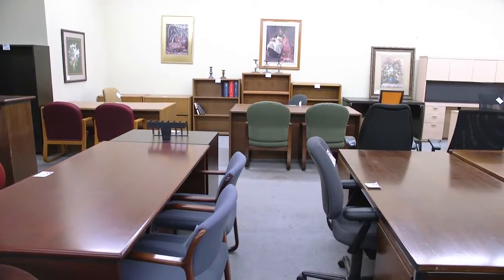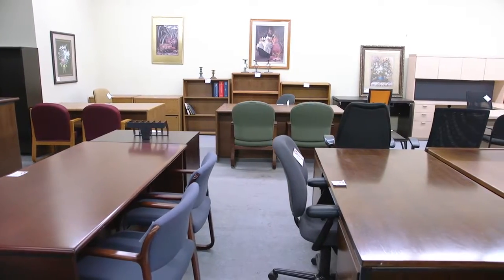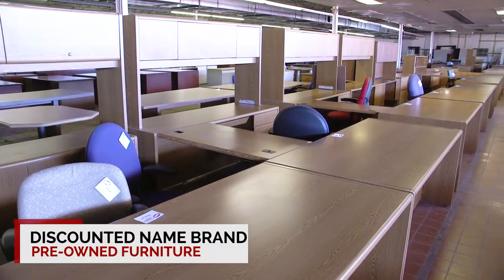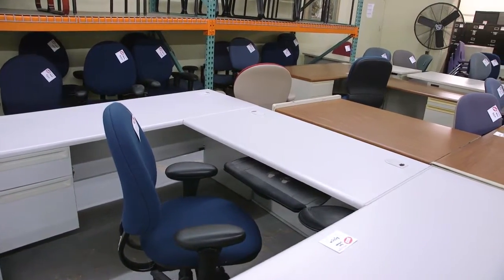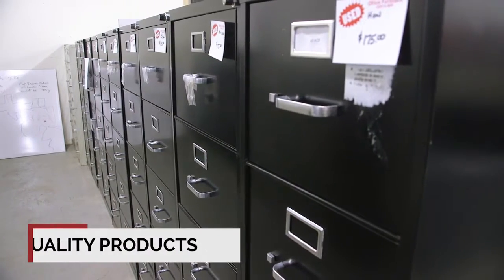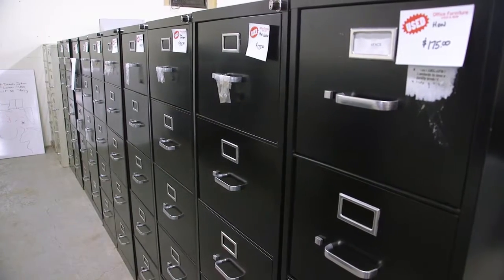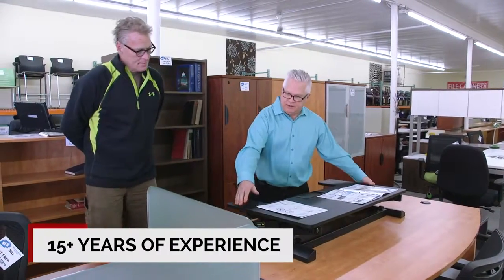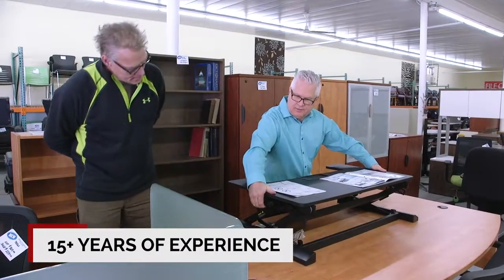Used Furniture in Madison MI, details at YellowPages.com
Office Furniture Used and New
 Used Furniture
 125 Nob Hill Rd, Madison,  MI, 53713